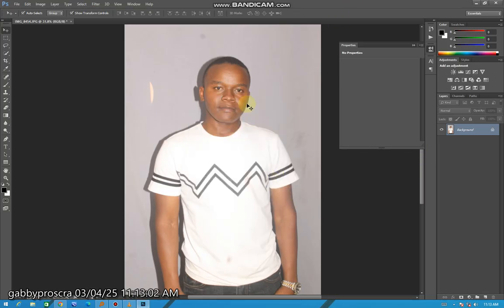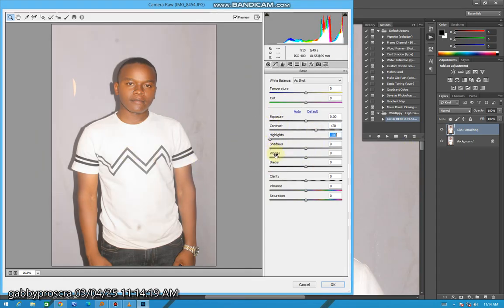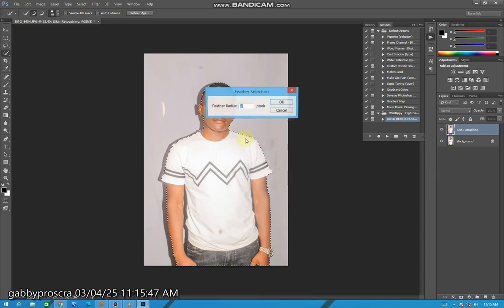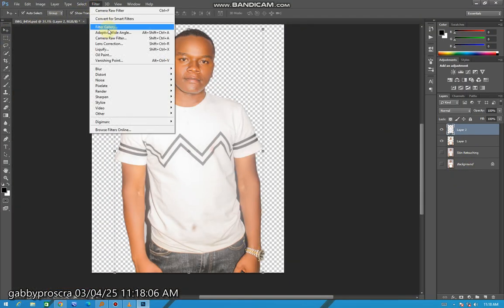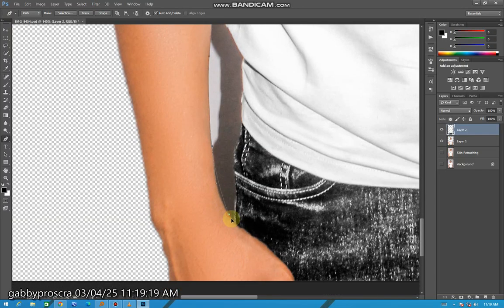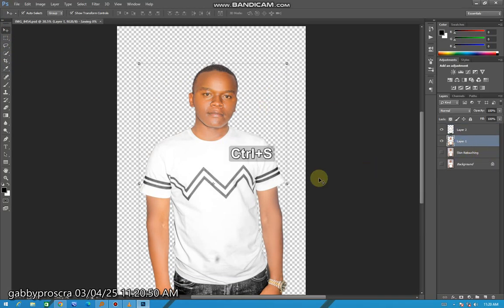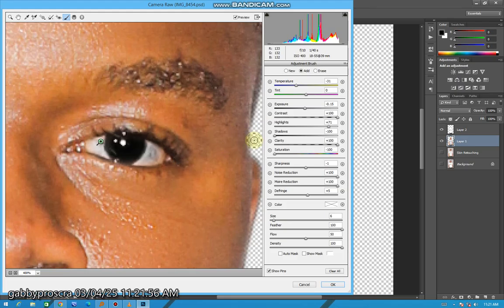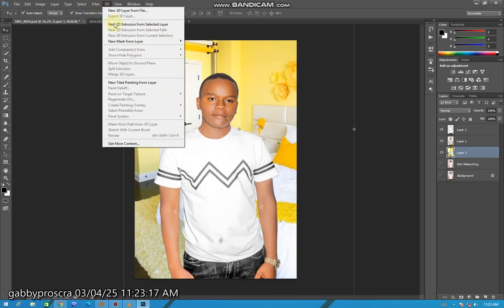"Mastering Photoshop: Speed Up Your Photo Editing with Actions!" by Gabbyproscra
Discover how to streamline your photo editing process by using actions in Photoshop. Learn how to create, apply, and customize actions to enhance your images efficiently, saving you time while achieving professional results. Perfect for photographers and editors looking to boost their workflow, this tutorial will transform the way you edit photos!

. 👉 Try the Action used in the video High End Skin Retouching for FREE

Mission 🌎: Proscra Image was started by Gabriel Banks, this is A community-driven channel that provides tutorials and resources for aspiring artists in various creative fields.